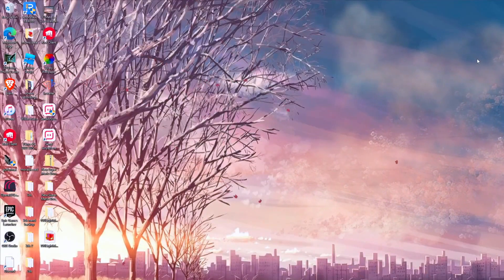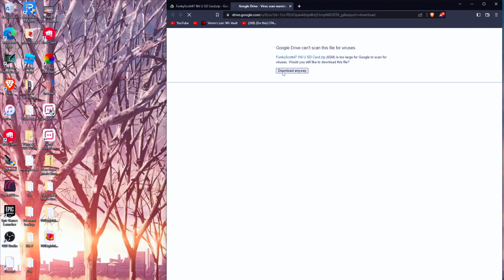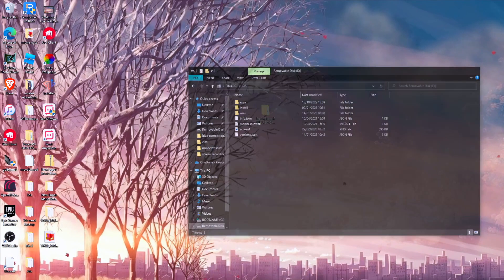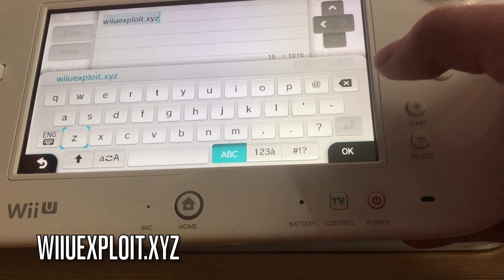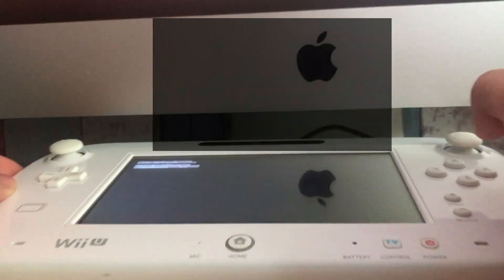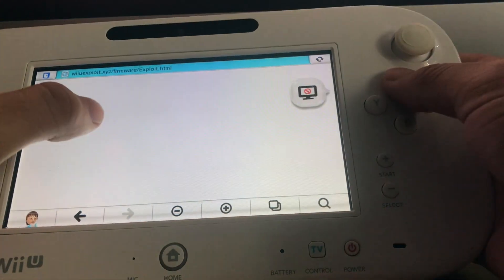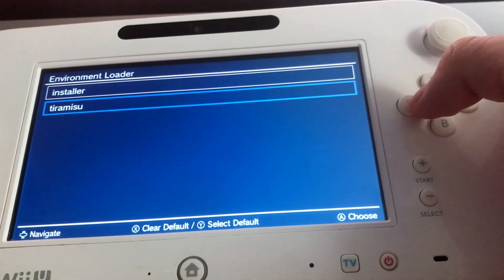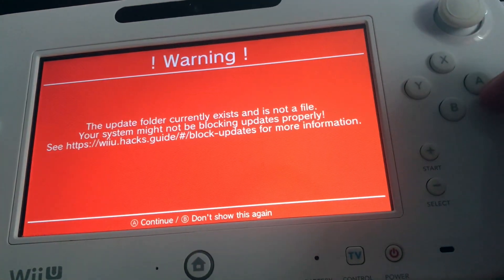How To Install Homebrew On Your WII U 5.5.5 Using Tiramisu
In this video I will show you how to install Homebrew on your WII U using Tiramisu, the version of my wii u is 5.5.5 and this is a 2023 guide on how to do it.

Tiramisu is a popular tool used for installing Homebrew on a Wii U, but it is important to note that using any third-party software carries some risk. It is recommended that you research the process thoroughly and only follow instructions from reliable sources.

Before attempting to install Homebrew, it is important to backup any important data on your Wii U, and to ensure that your console is running on the appropriate firmware version. It is also important to note that modifying your Wii U in this way may void any warranty or support from the manufacturer, and may even be illegal in some regions.

If you do decide to proceed with installing Homebrew on your Wii U using Tiramisu, be sure to follow instructions carefully and use caution throughout the process.